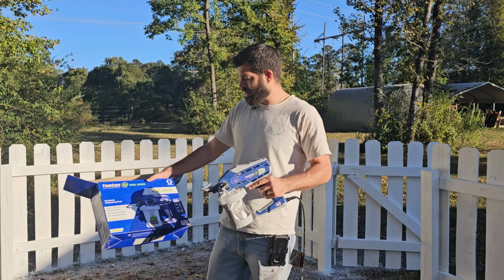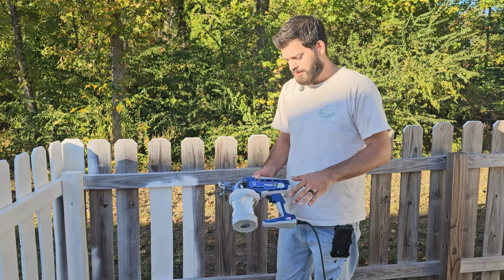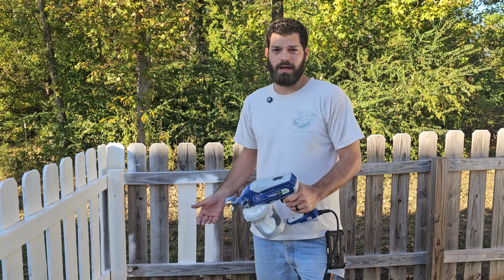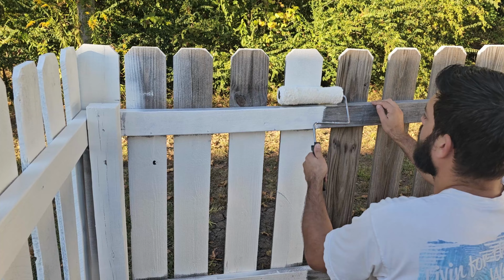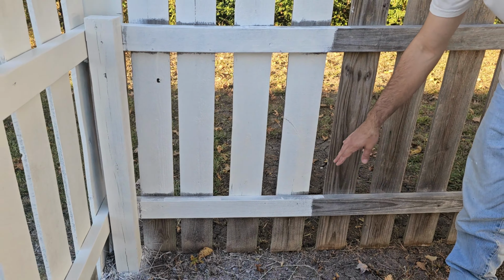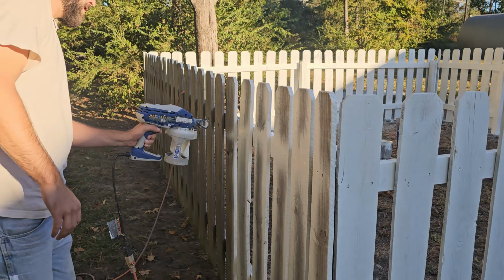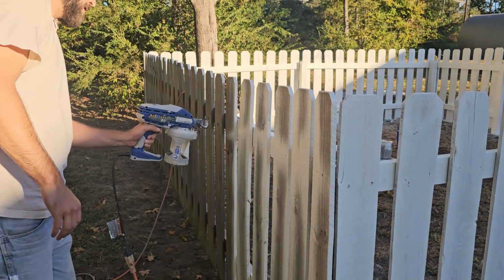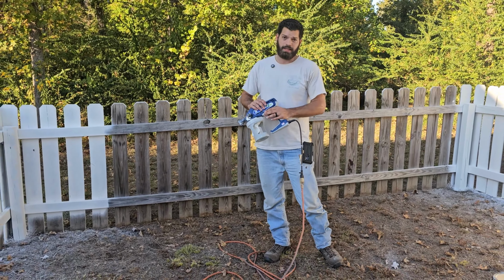Graco TrueCoat 360 Review - Is It Worth It? (Paint Sprayer Demo)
I tested the Graco TrueCoat 360 paint sprayer on a fence to see if it’s actually worth buying. Watch as I demonstrate how this sprayer handles outdoor projects, providing a smooth and even finish on the fence. I'll cover how well it works for this type of job and my honest opinion of it. If you're considering using the TrueCoat 360 for your outdoor painting this review and demo will give you a clear idea of what to expect. Link to the TrueCoat 360 is below.

Microphones we use for filming:
USB-C Version
3.5 MM Version